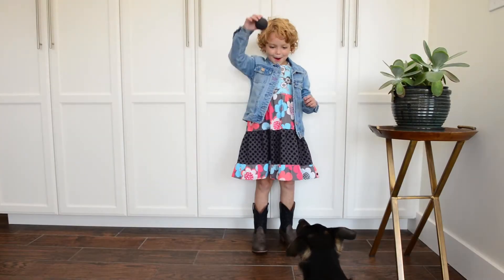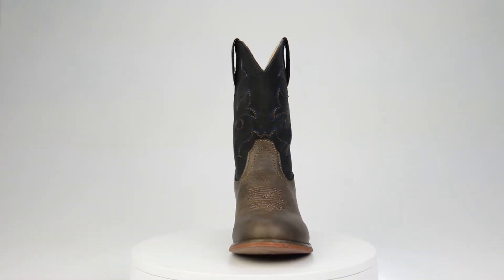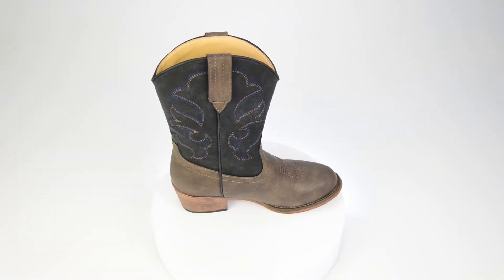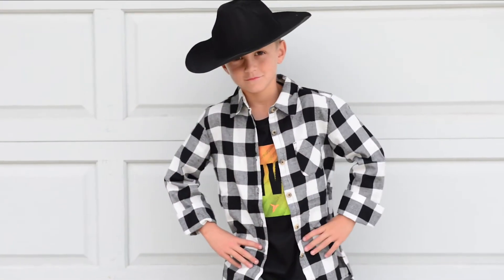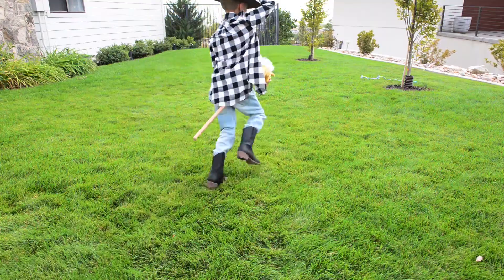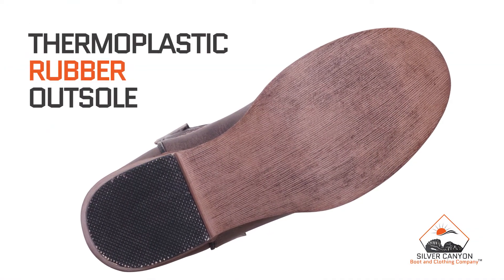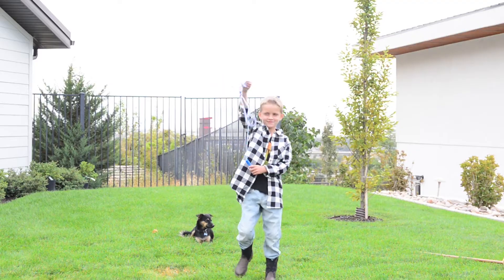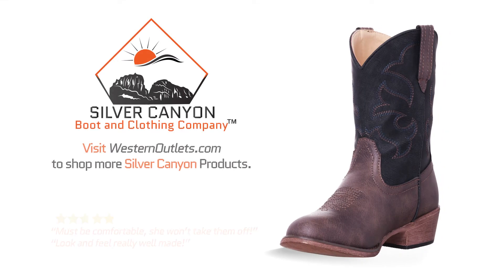Silver Canyon Boys Children Monterey Western Two-Tone Cowboy Boot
Treat your little one to their own fashion cowboy boots! Perfect for any young cowgirl or cowboy, these great-looking Western boots feature a classic western design.

As stylish as they are cute, these black and distressed brown two tone Little Kids Round Toe Boots are embellished with a traditional Western pattern stitched into the shaft and toe. They're made to look and feel like real leather, using a soft synthetic material. Beautifully replicating the styles worn by real cowboys, the boots feature dual pull tabs which make them easier for your little ones to pull on.

Mix and match with a wide range of boys' and girls' outfits, from blue jeans to dresses. Mom and Dad will be glad to know that a cushioned insole, smooth interior lining and shock-absorbing durable sole all help to keep little feet comfortable, no matter what the activity.

9 inch shaft height and a 1.5 inch walking heel height. Imported.

Silver Canyon Boot and Clothing Company is a registered trademark of Western Outlets.

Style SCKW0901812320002